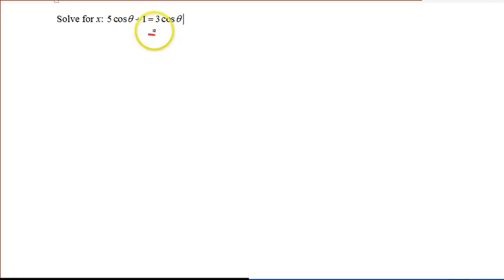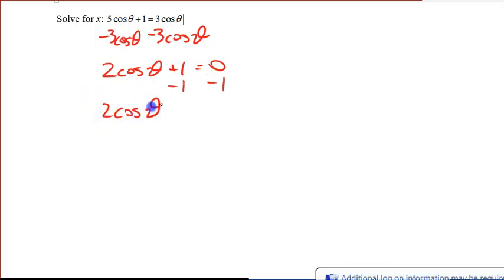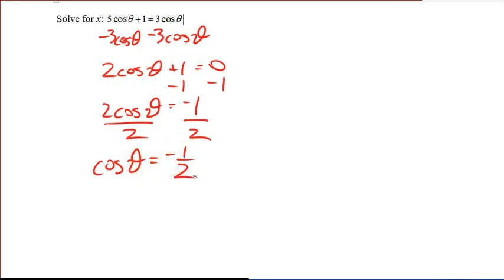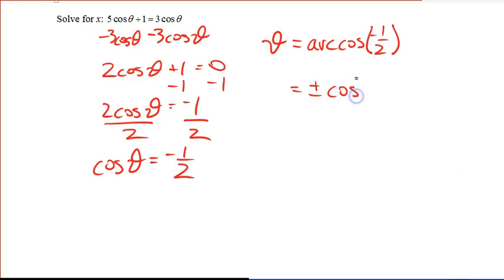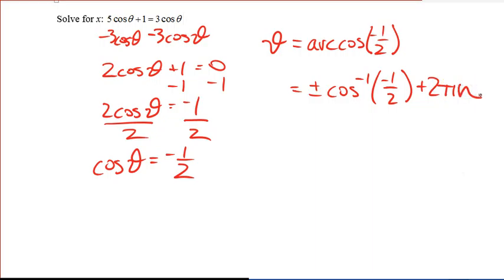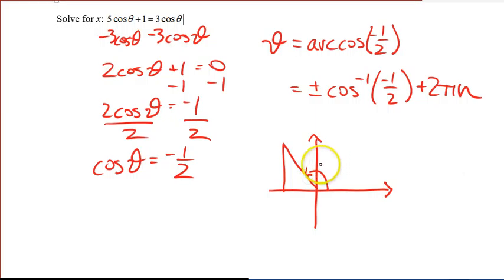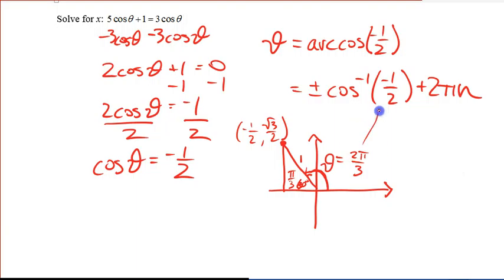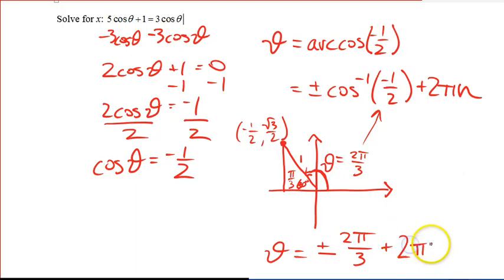N5 5 5 Trig Equation with Cosine